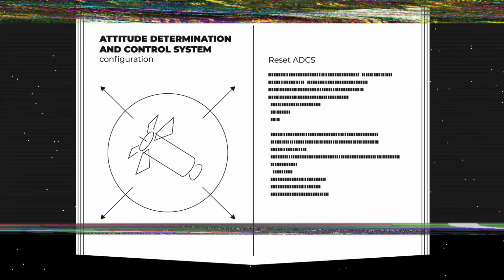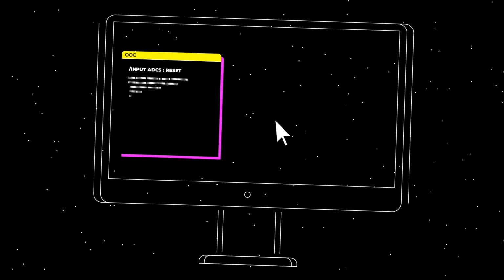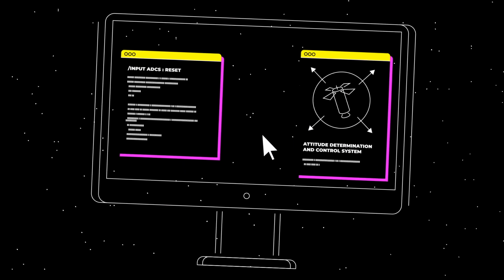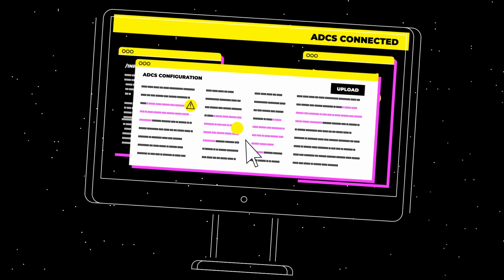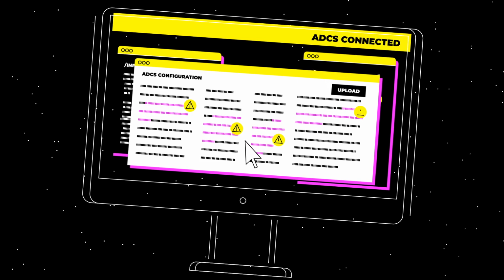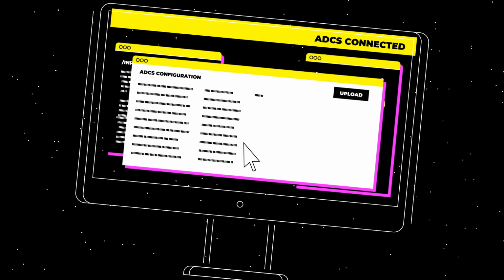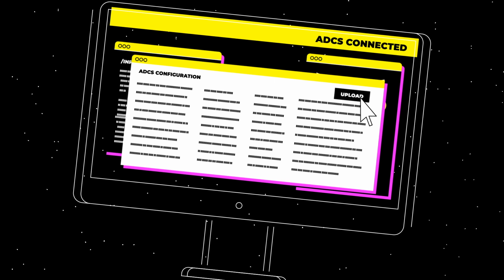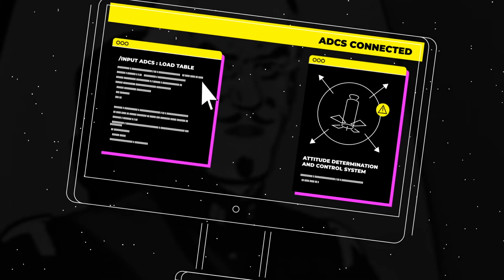Hack A Sat Challenge 2 Explained